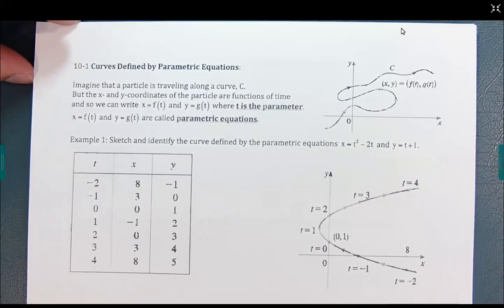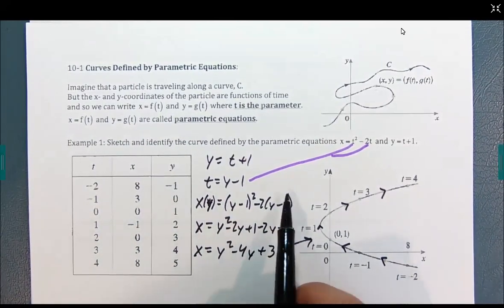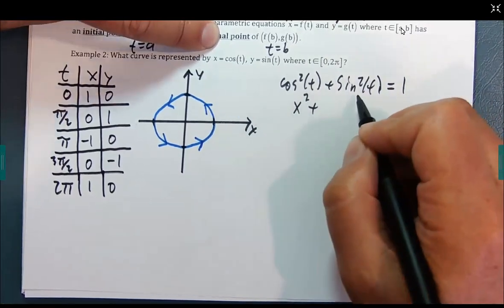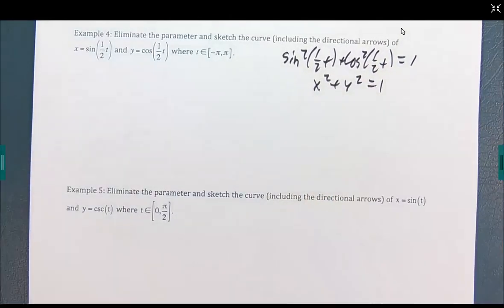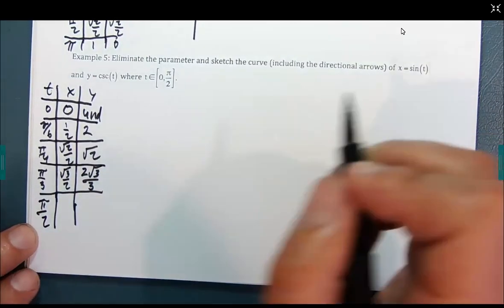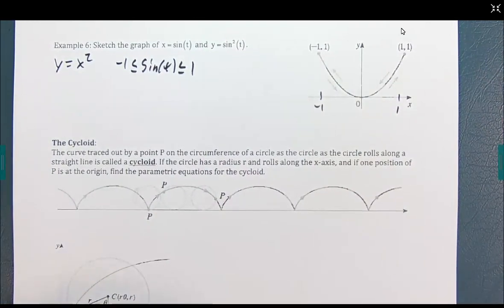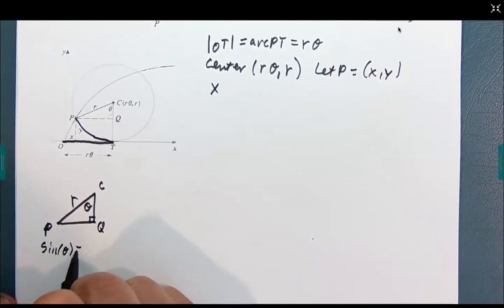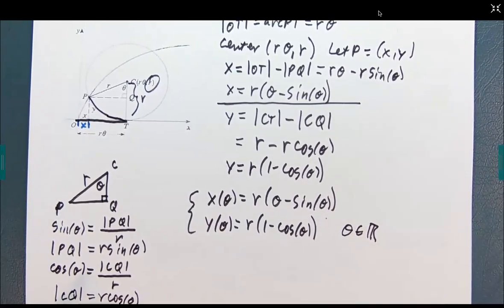Calculus II Section 10 1